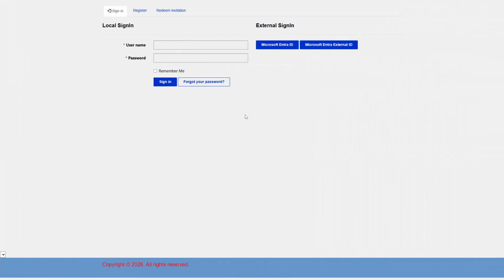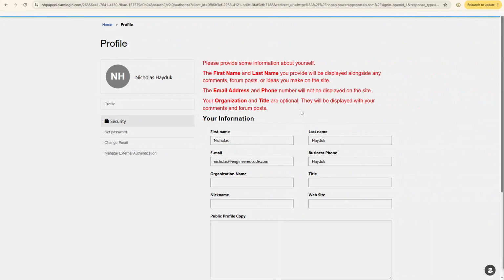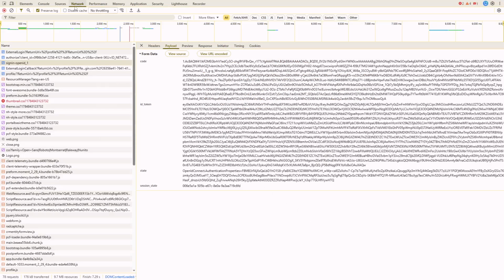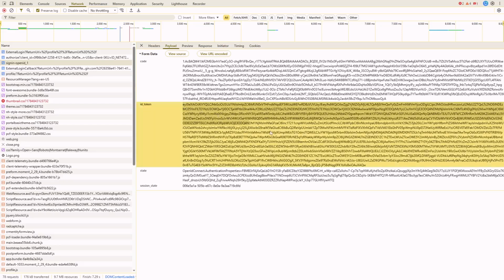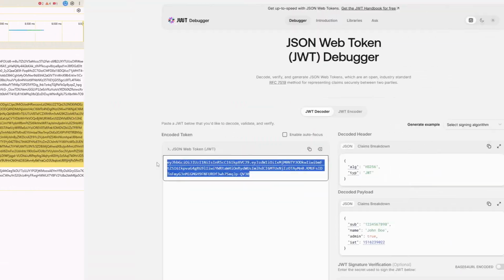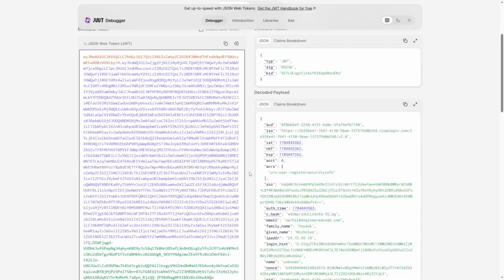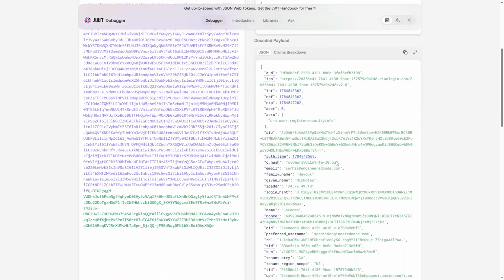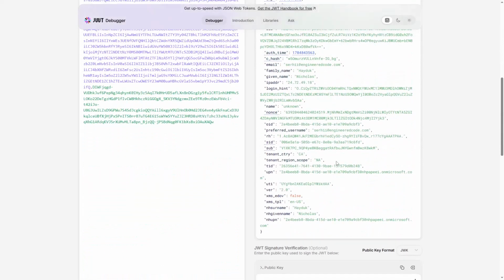Power Pages Tip #382 - Inspecting an OpenID Connect Token - Engineered Code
In this tip, I look at how you can view the token passed from an OpenID Connect identity provider to Power Pages.